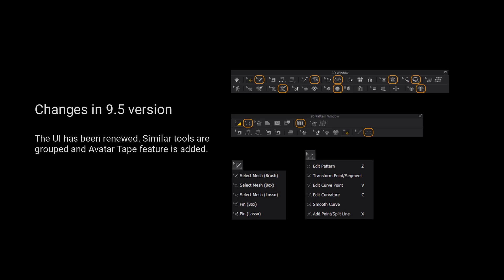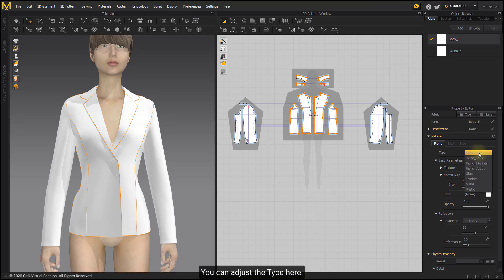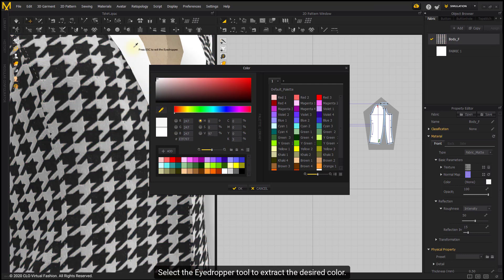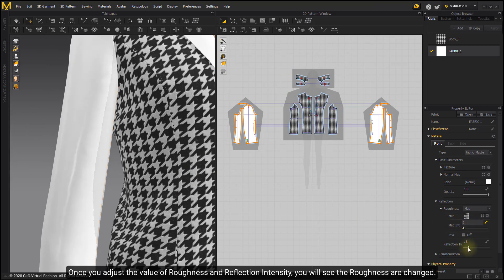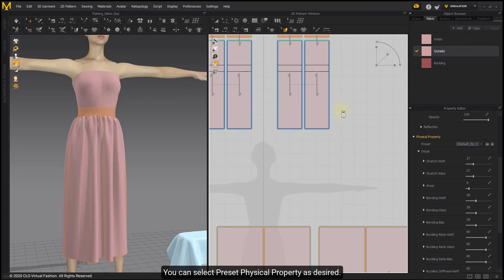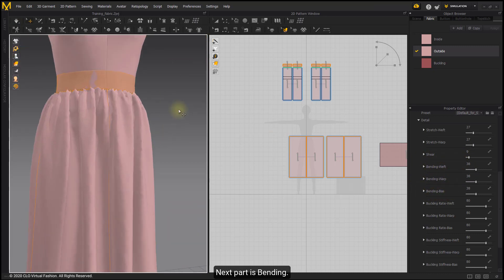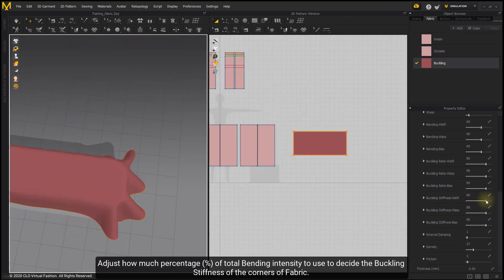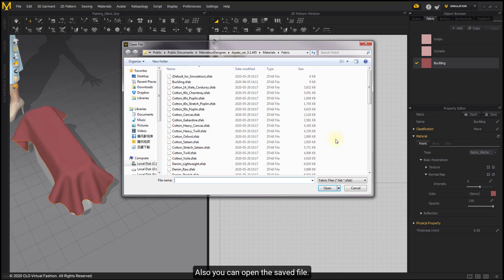Marvelous Designer 9.5 Fabric and Accessories: Fabrics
Fabrics
In this video, we will show you how to adjust Fabric's properties in Property Editor. You can adjust the texture and physical properties to get a more realistic garment.

System Requirements:
* CPU: 4-core Intel Core i5 or 6-core Intel Core i7
* RAM : 16GB
* Display: 2560x1440 @60Hz